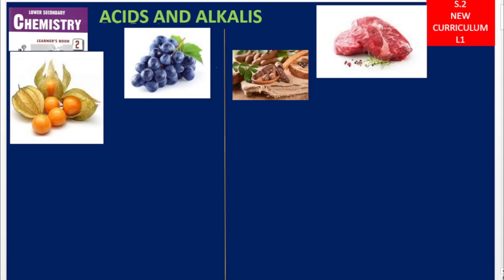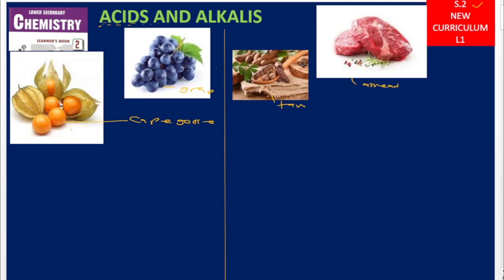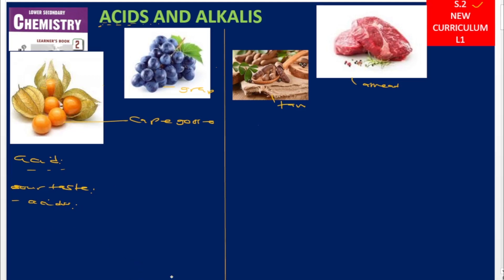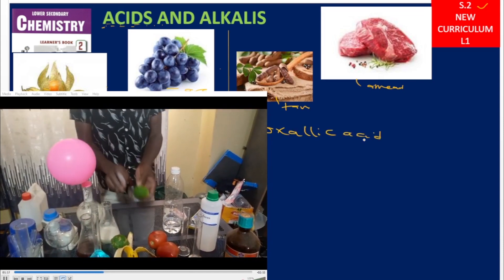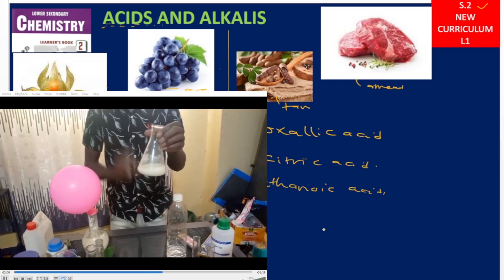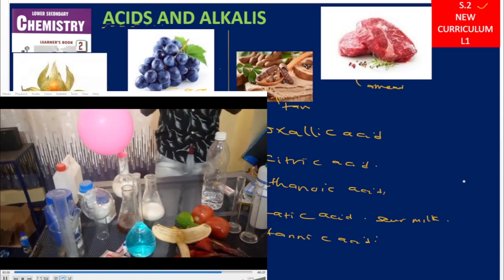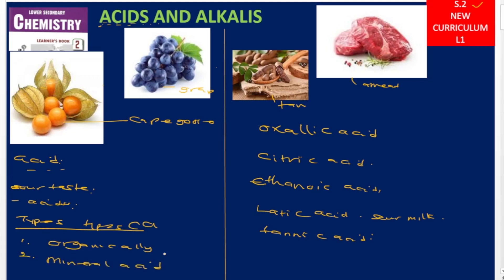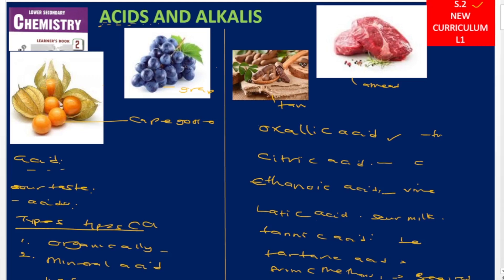New curriculum Chemistry ACIDS AND ALKALIS lesson one